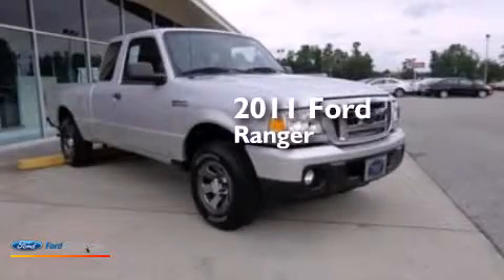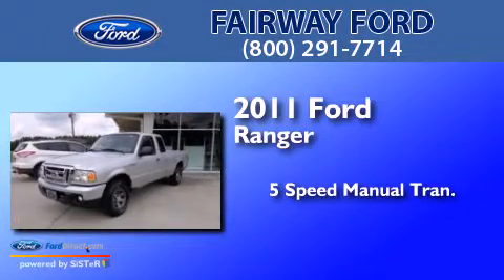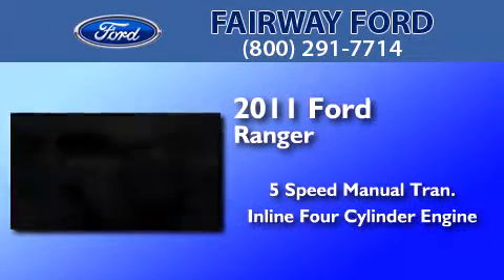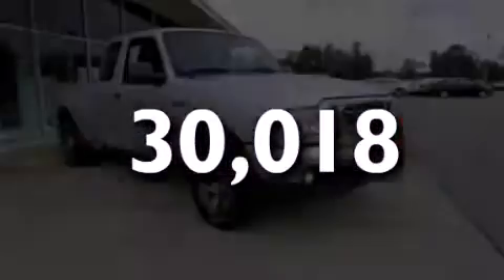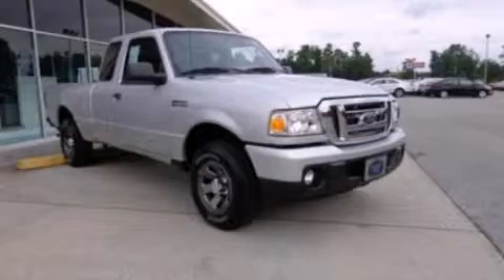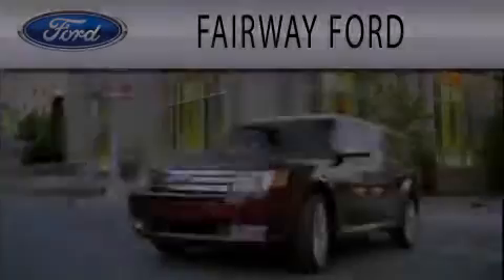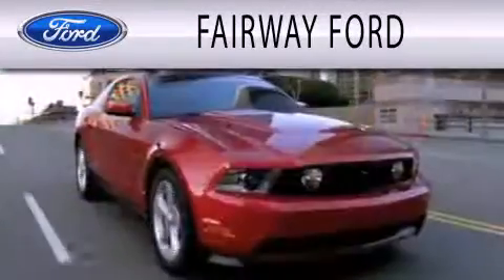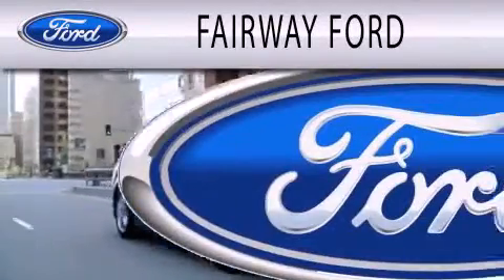Preowned 2011 FORD RANGER Burgaw NC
We have been honored to serve the Burgaw NC area , we promise that your experience at our dealership will exceed your expectations ! Year : 2011 Make : FORD Model : RANGER Engine : 2.3L I4 16V MPFI DOHC Trans . : 5-SPEED MANUAL Exterior : SILVER Miles : 30,018 Interior : GRAY Stock : 13C4027A Fairway Ford Highway 117 Bypass South Burgaw , NC 28425